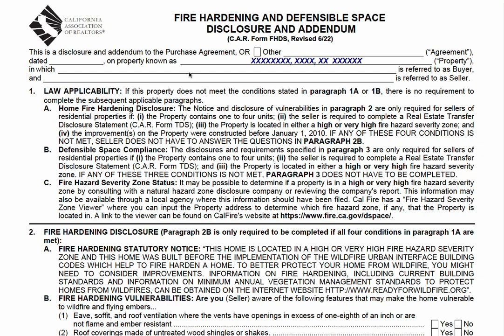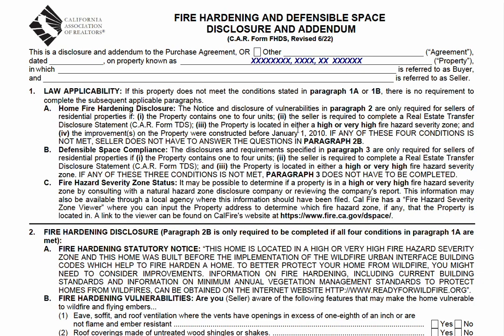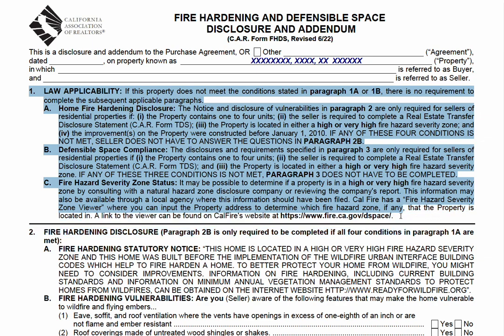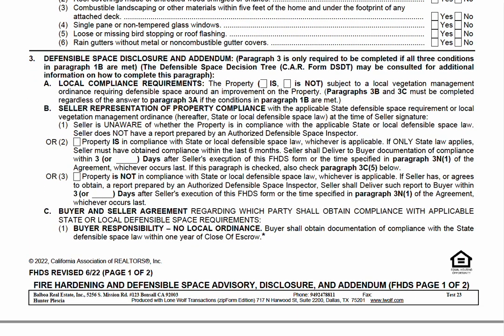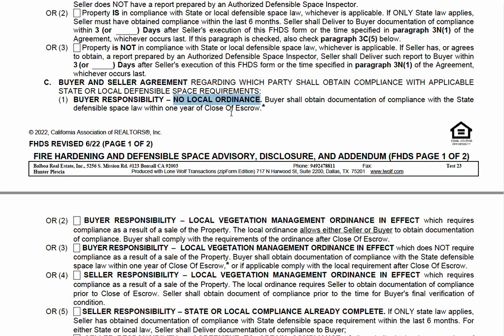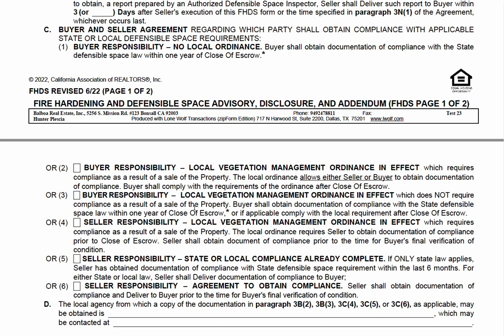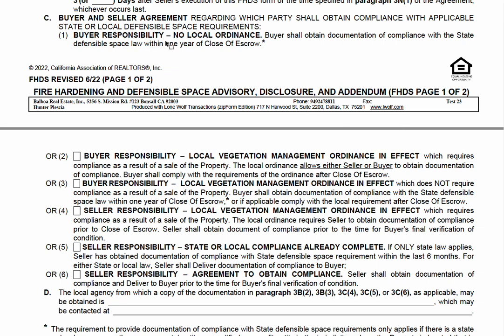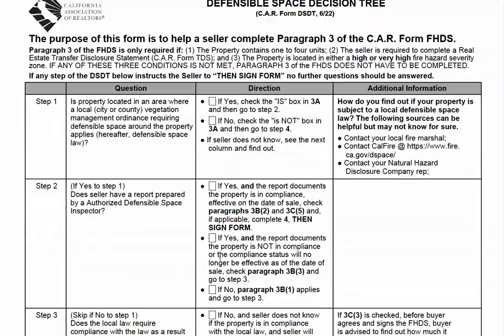Tutorial - Fire Hardening and Defensible Space Disclosure and Addendum - CAR form FHDS Simplified